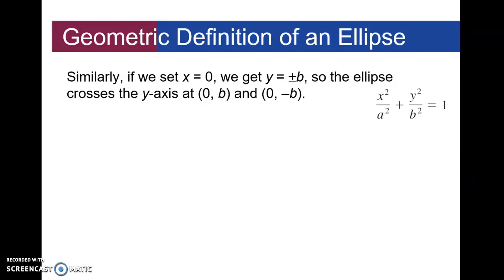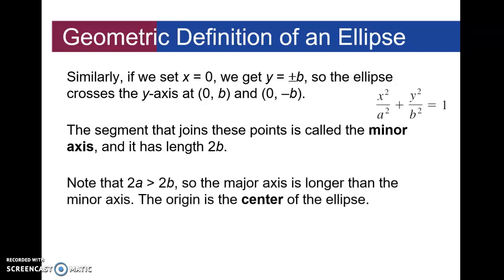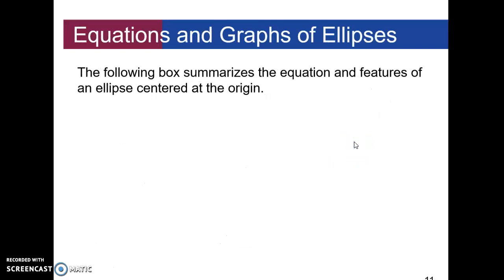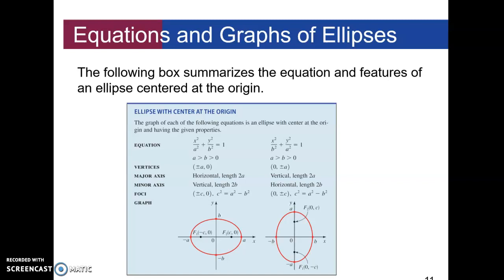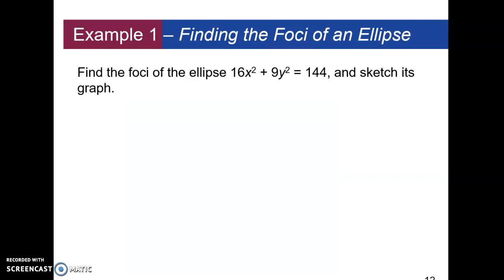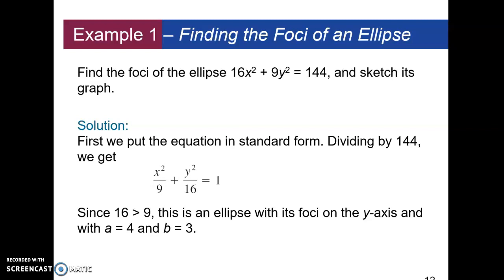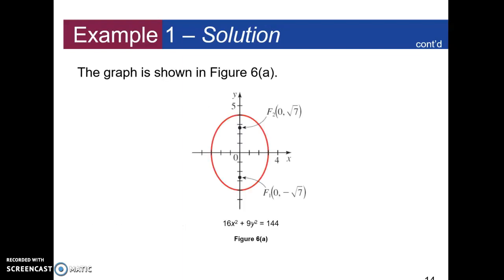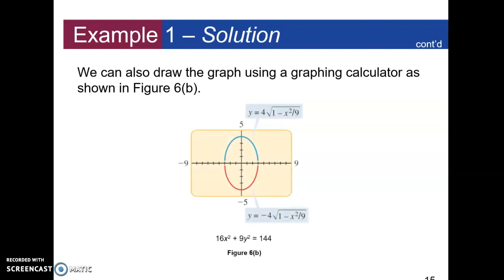MATH 22 Lesson 7.2 Example 1